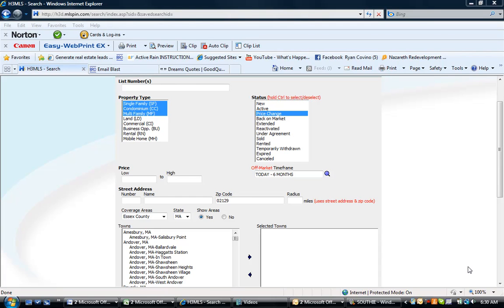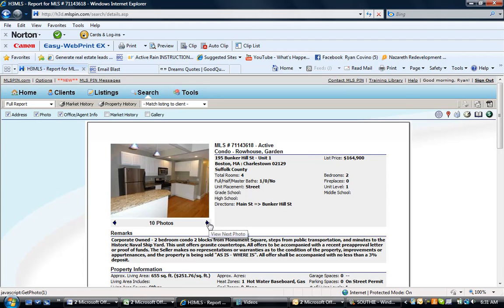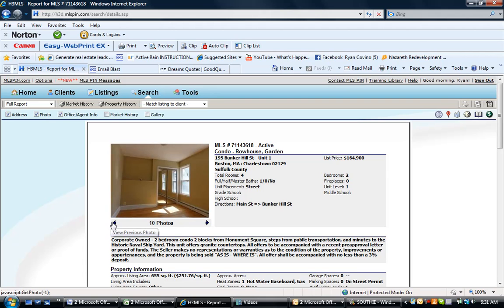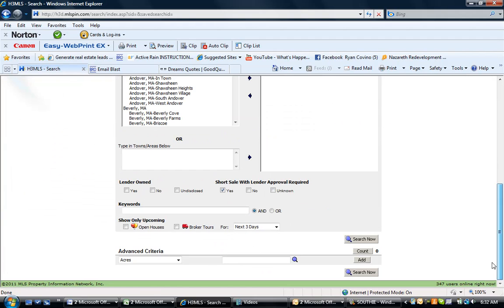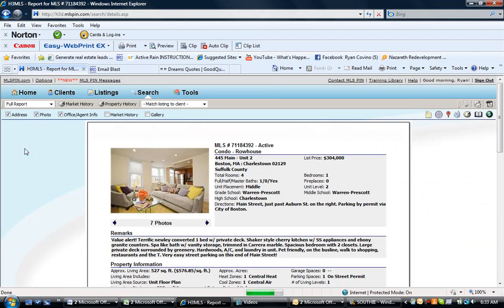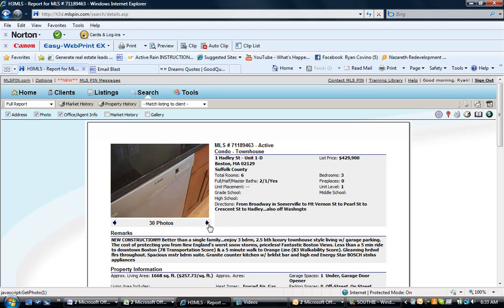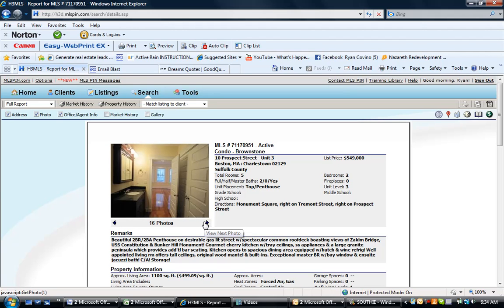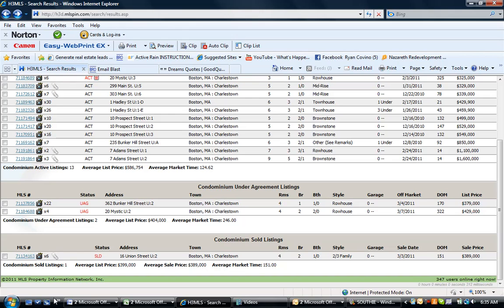3 10 11